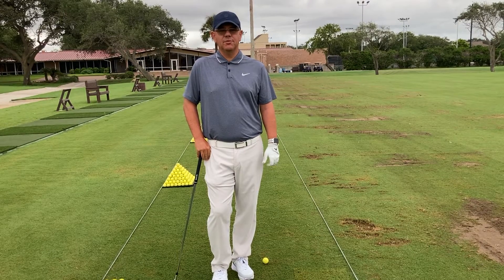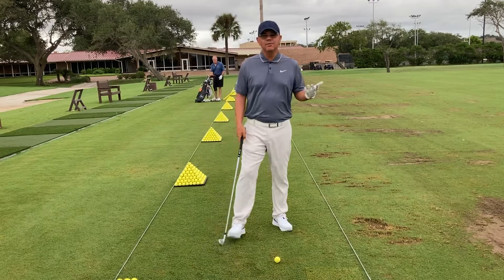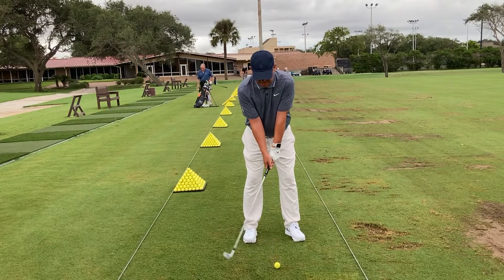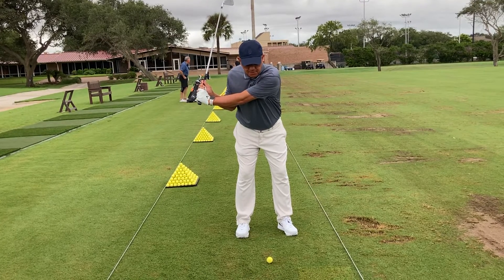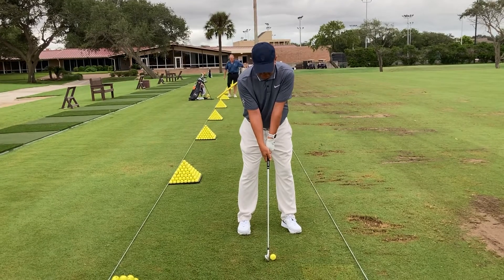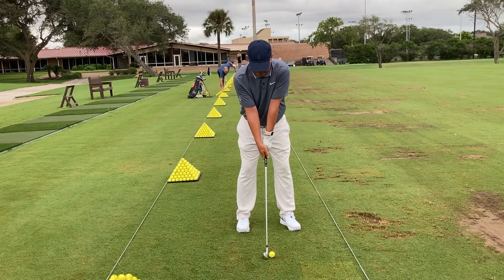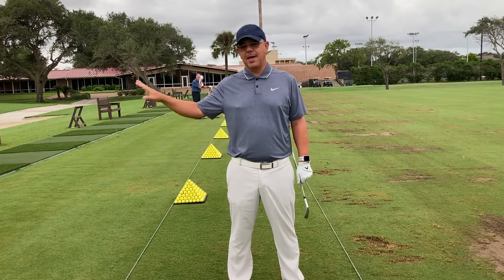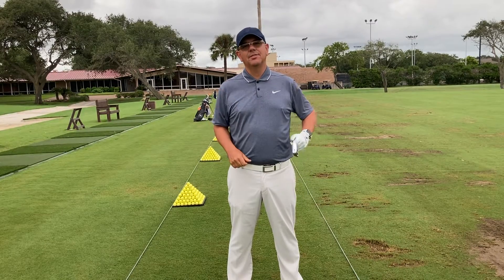Brent Blackburn uses the long arm drill to engage the body.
Use this drill when warming up to engage the body from the start.

Warm up:
5-10 swings with PW, 7/8 iron each.

When practicing or using this as a drill:

5-10 swings drill
5-10 full swings